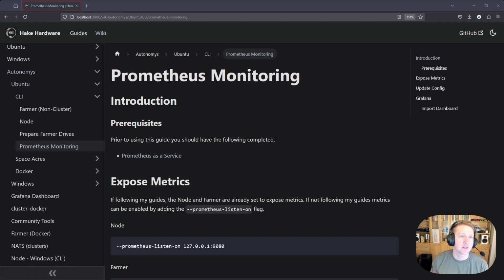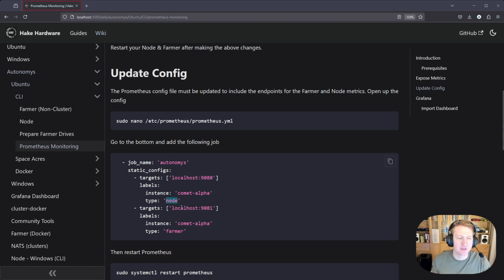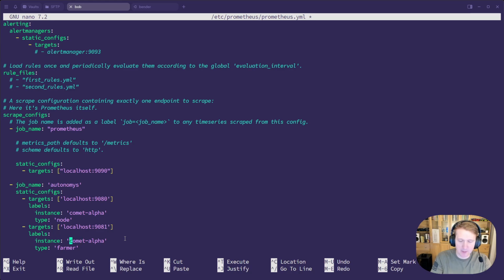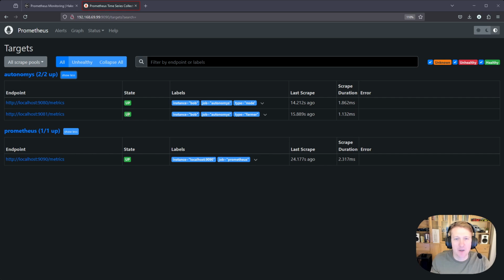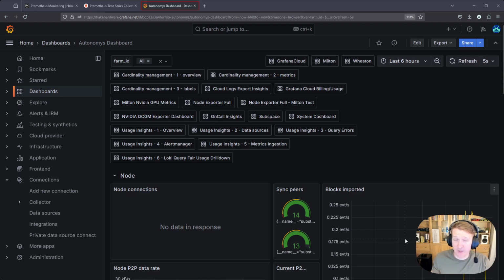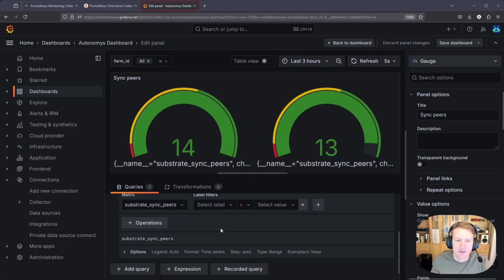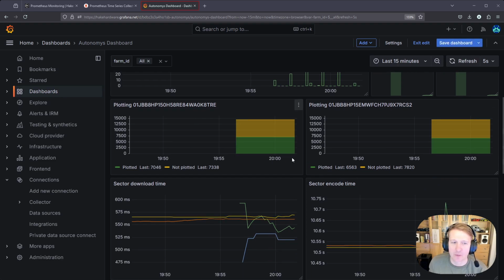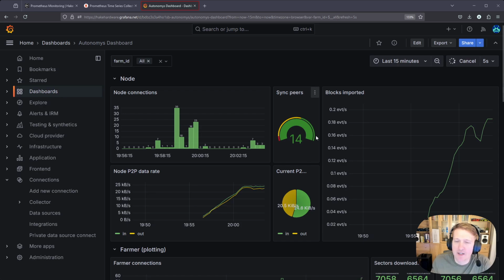Autonomys - Ubuntu CLI - Prometheus Monitoring (Non-Cluster)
In this guide we will cover how to monitor your Node and Farmer with Prometheus and Grafana in the Ubuntu CLI.